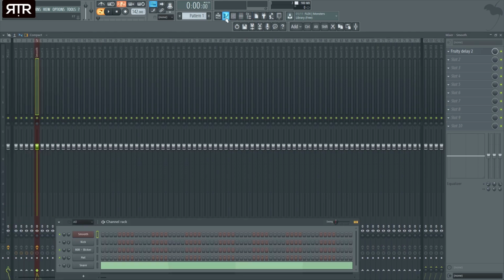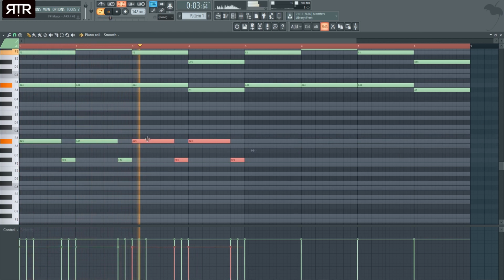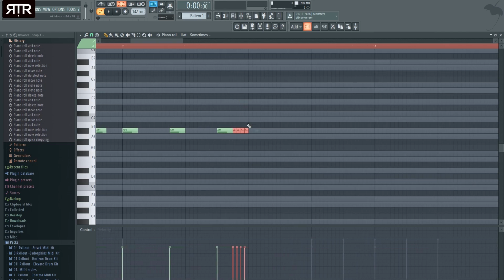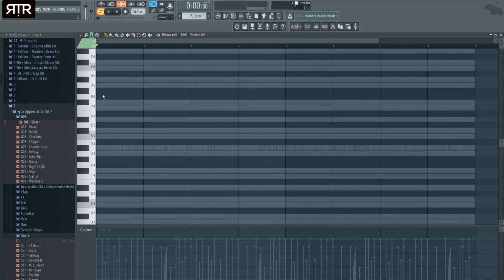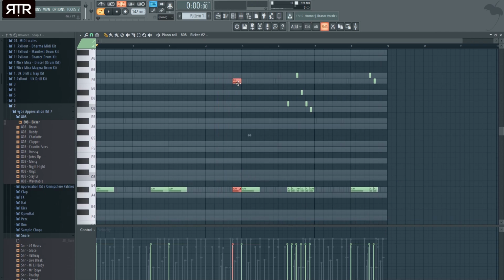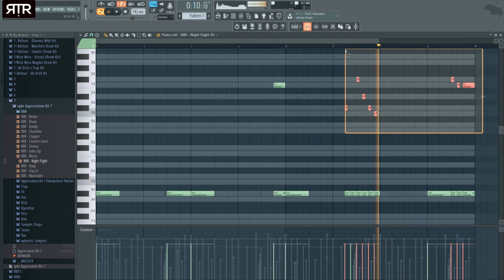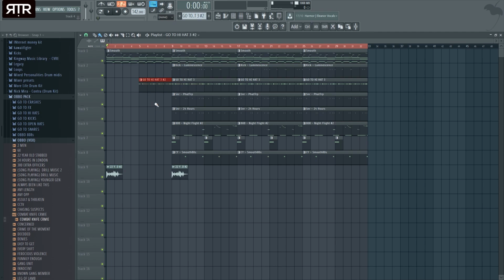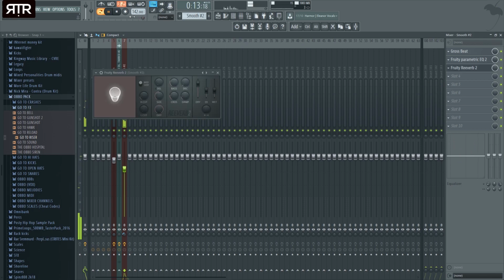MAKING CLASSIC DRILL BEATS FROM SCRATCH | TOO FIRE?